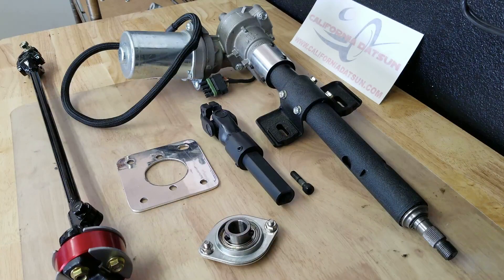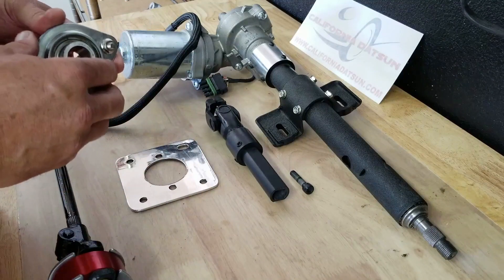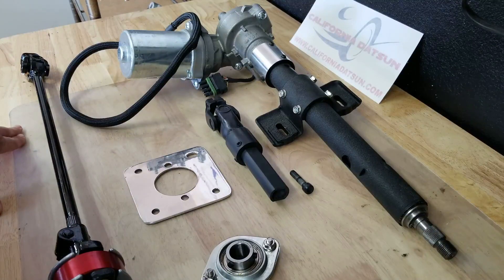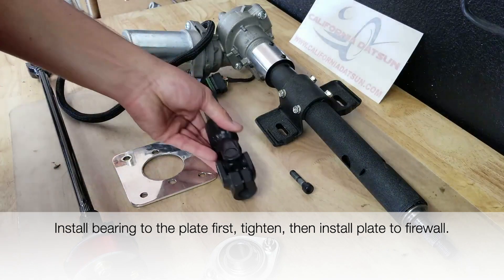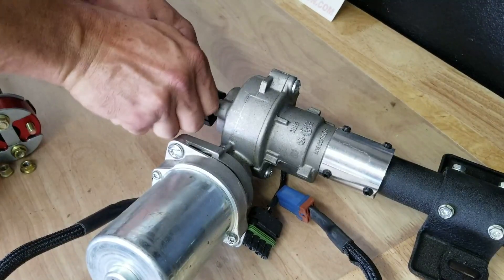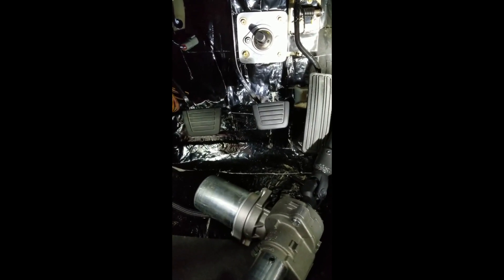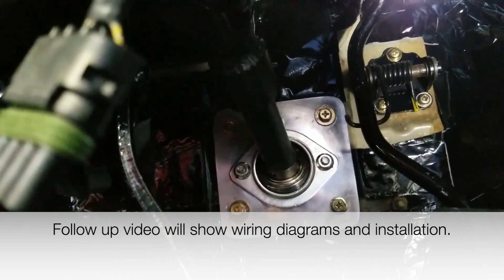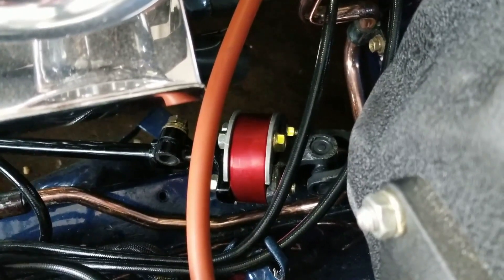Datsun 240Z Z Electric Power Steering Install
Installation video showing the process of installing power steering in a 240z.